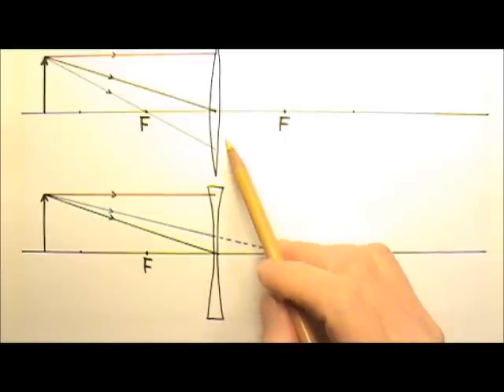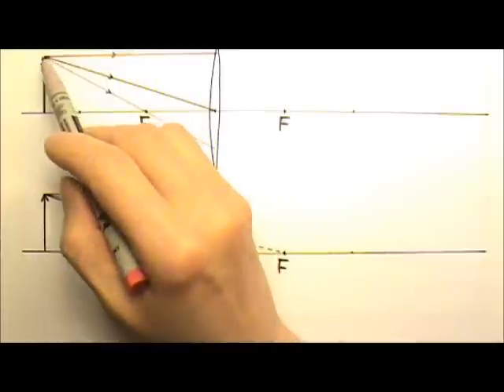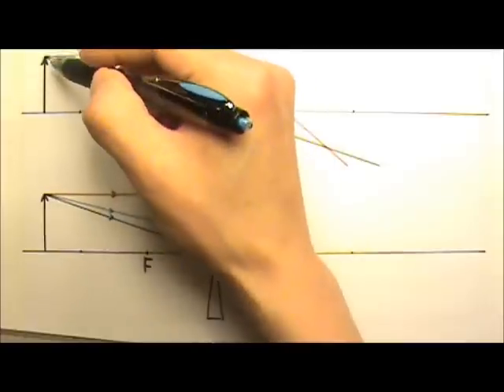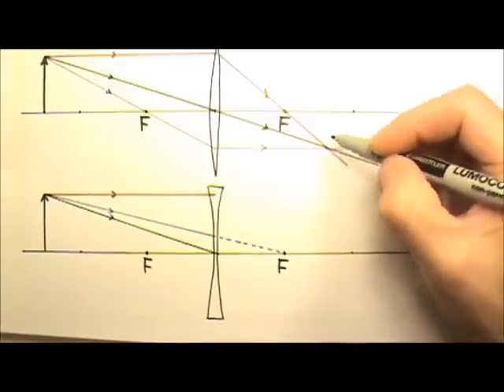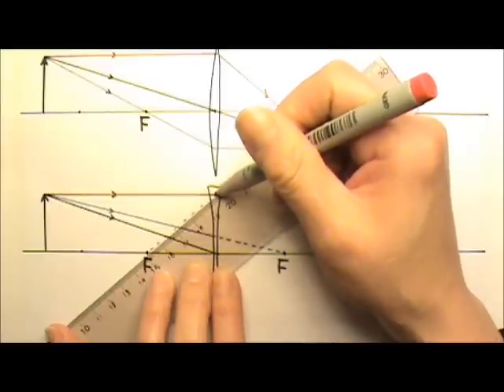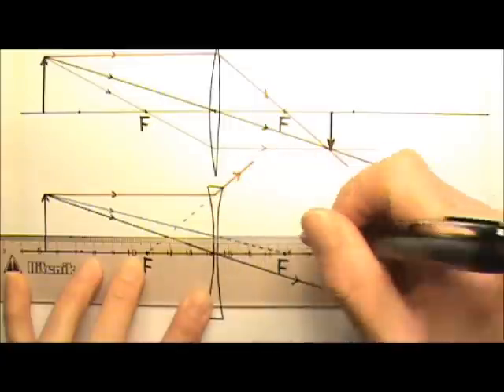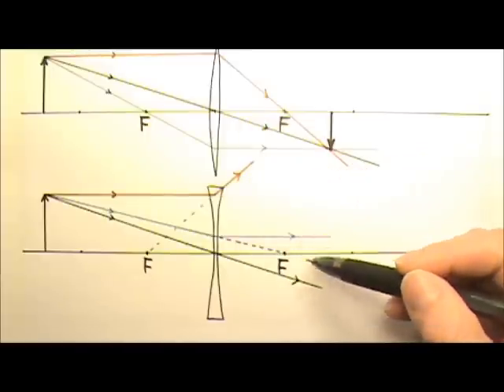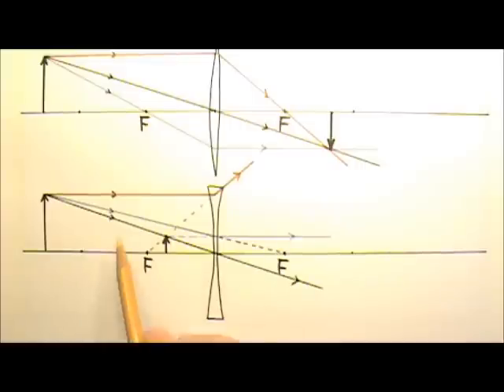AP Physics 2: Optics 22: Converging and Diverging Lenses: Ray Tracing Practice